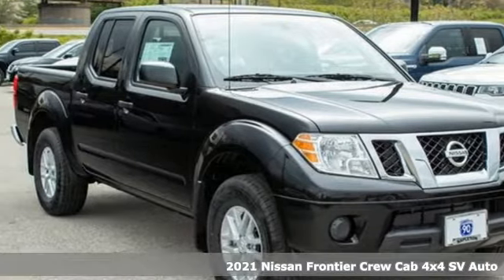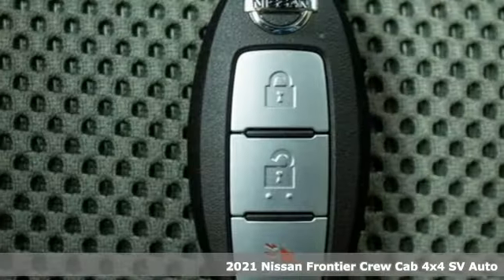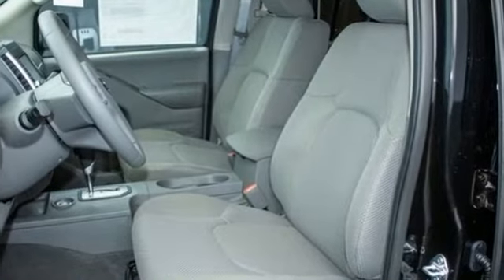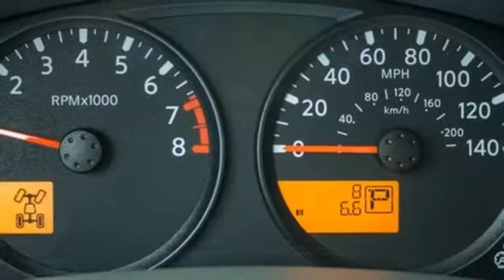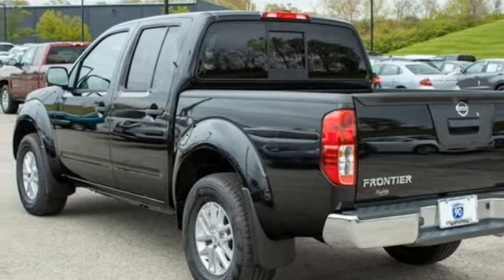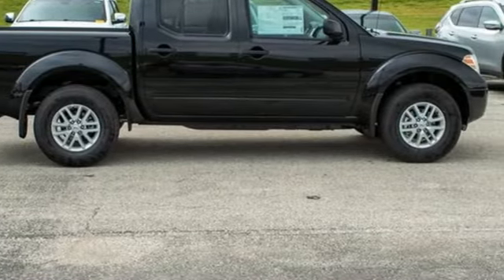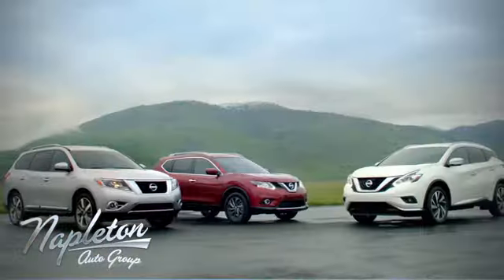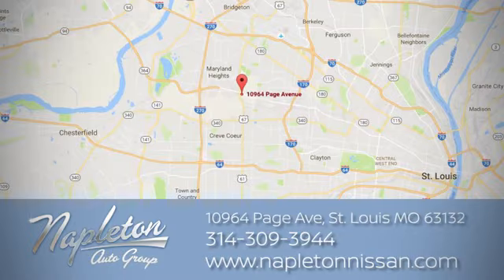2021 Nissan Frontier Saint Louis MO Chesterfield, MO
Year: 2021
Make: Nissan
Model: Frontier
Trim: SV
Engine: 3.8L DI DOHC 24V V6
Transmission: 9-Speed Automatic
Color: Black
Interior: Steel
Stock #: MN710263
VIN: 1N6ED0EB5MN710263

Address:
10964 Page Ave